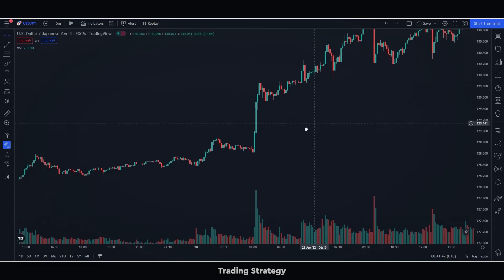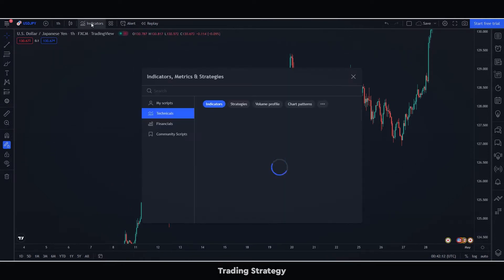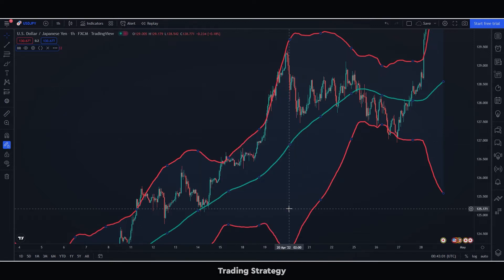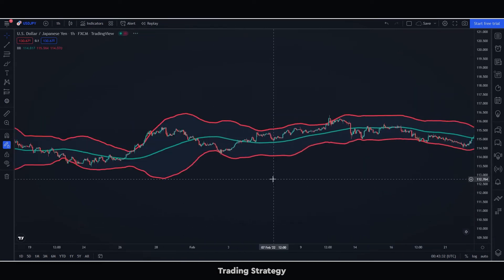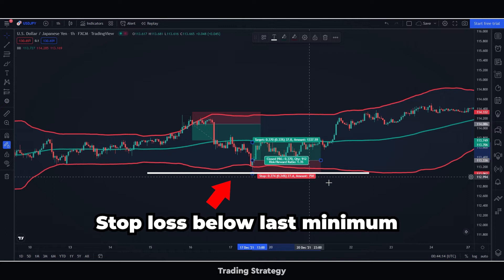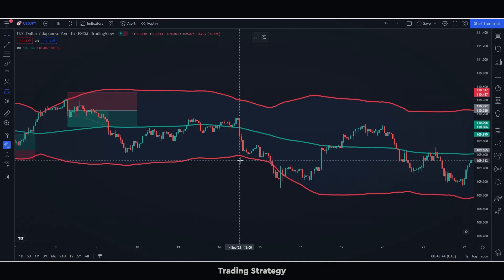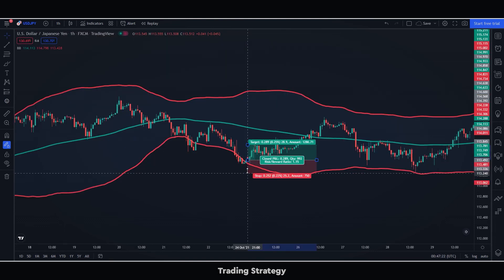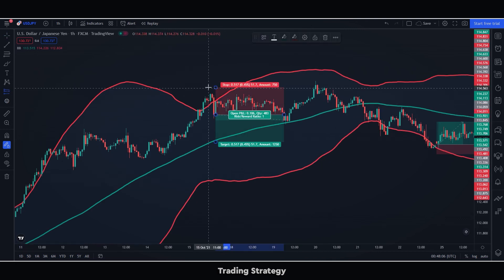BEST Bollinger Bands Strategy For Swing Trading Forex (Insane Winrate)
In this video, I will show you the best strategy with Bollinger Bands. This strategy has a very high success rate.

Bollinger Bands are **envelopes plotted at a standard deviation level above and below a simple moving average of the price**. Because the distance of the bands is based on standard deviation, they adjust to volatility swings in the underlying price. Bollinger Bands use 2 parameters, Period and Standard Deviations, StdDev.

You will show you about :

- How to use the Bollinger Bands.
- What are bollinger bands.
- How to set bollinger bands.
- How to Entry and Exit.
- How to take profit.
- How to put the stop loss and take profit.
- Ratio risk/benefit .

I hope this strategy has been useful to you, do not forget that before trying it with real money, you need to try it in a DEMO account so that you can put it into practice by yourself, do not forget to subscribe, so as not to miss ANY STRATEGY , as we upload the best strategies, every week.

Have a happy trade 🙂